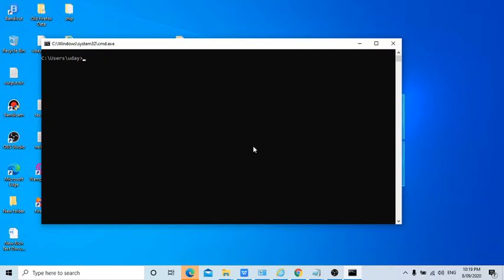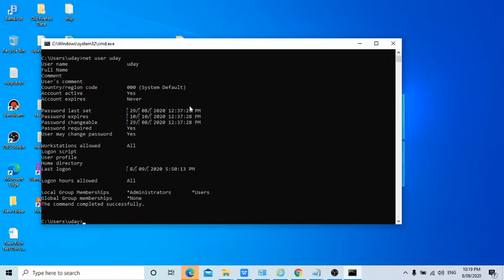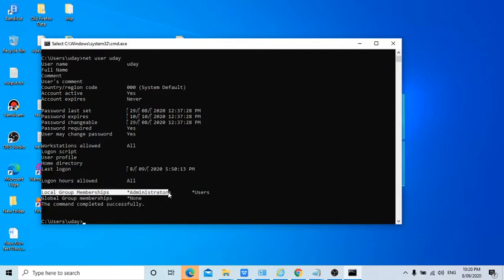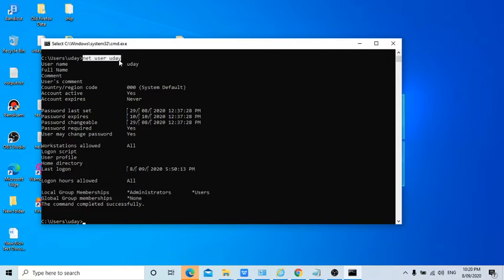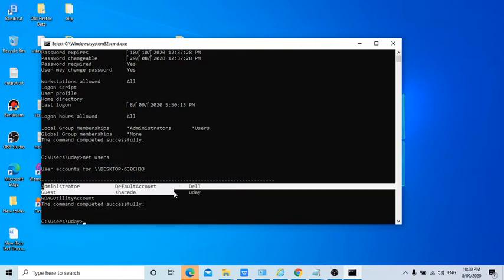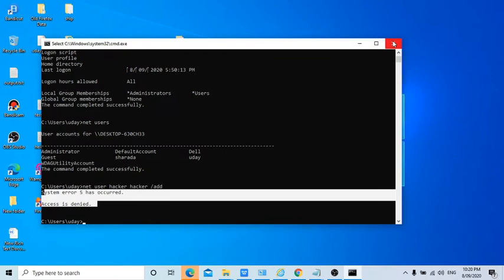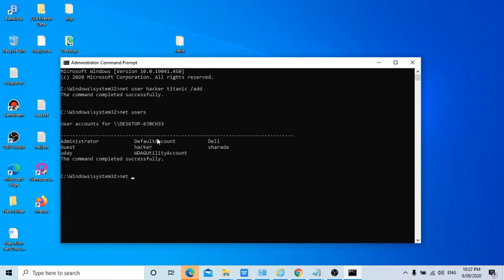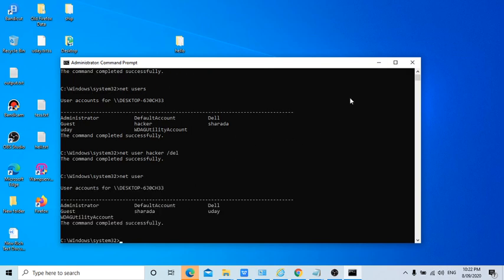39 creating and deleting users Windows Dos Commands tutotrial System Admin tutorial commands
Learn windows dos commands for a system admin to develop batch files easily for network administration. these dos command also helps for network security professionals. I will be uploading 100 more videos to control the network